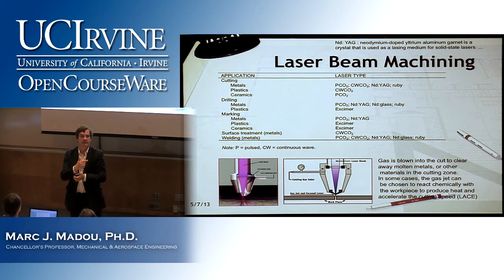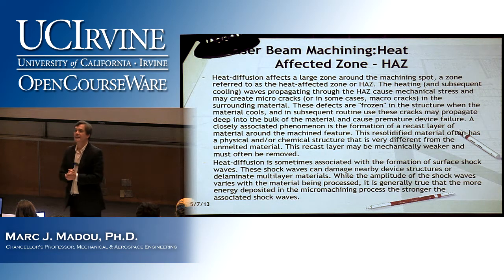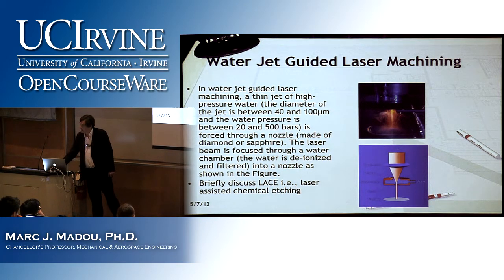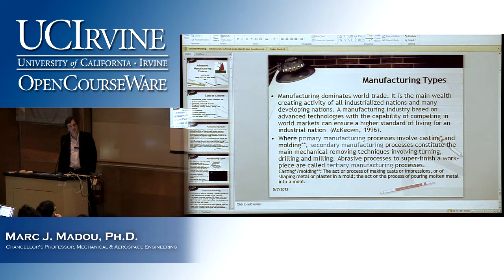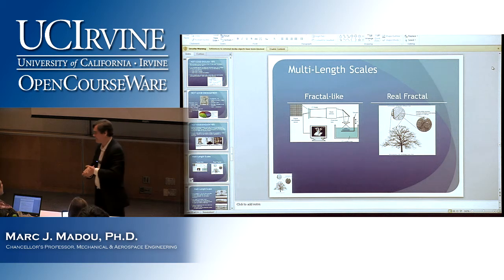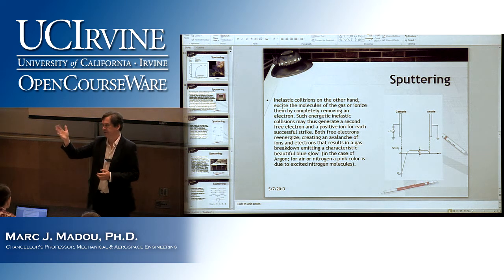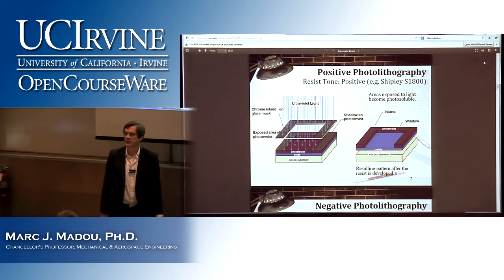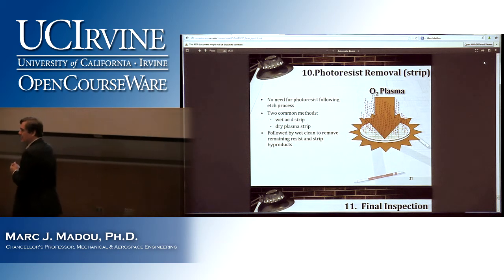Engineering 165/265: Advanced Manufacturing Choices. Lecture 14: Laser Beam Machining + Review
UCI Engineering 165/265 Mechanical and Aerospace Engineering (Spring 2014)
Lec 14. Mechanical and Aerospace Engineering: Advanced Manufacturing Choices -- Laser Beam Machining + Review --
Instructor: Marc J. Madou, Ph.D.

Description: UCI EngrMAE 165/265 In this course, sources of energy considered for machining are mechanically used for cutting and shaping, heating energy such as in laser cutting, photochemical such as photolithography, and chemical energy such as in electro chemical machining and chemical deposition (CVD).

Required attribution: Madou, Marc J. Mechanical and Aerospace Engineering 165/265 (UCI OpenCourseWare: University of California, Irvine), [Access date].